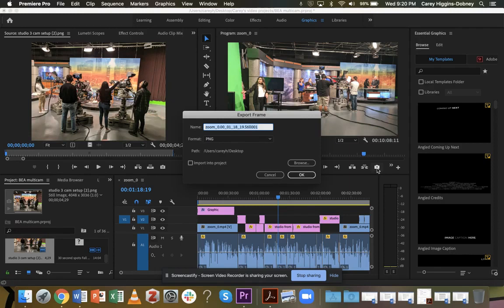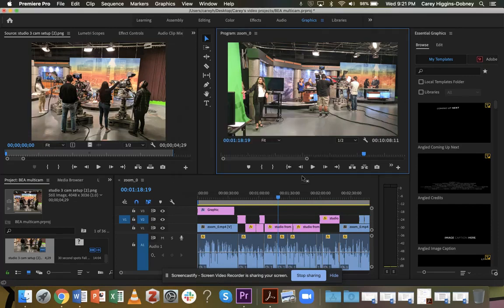Grabbing stills from Premiere Pro